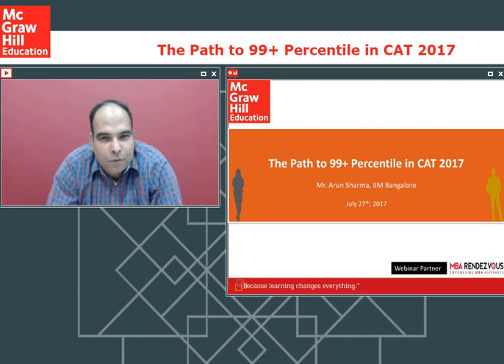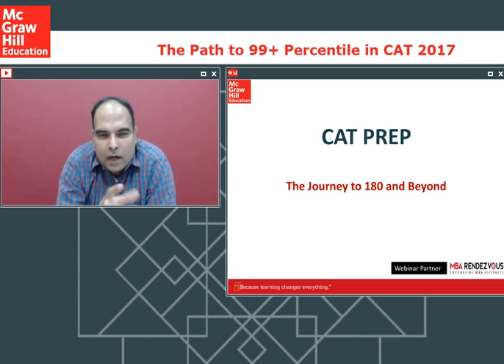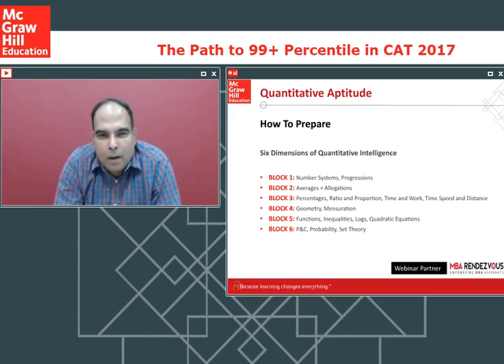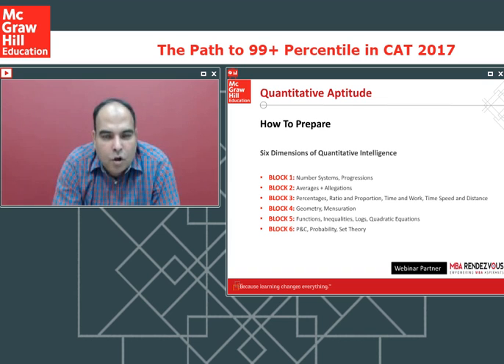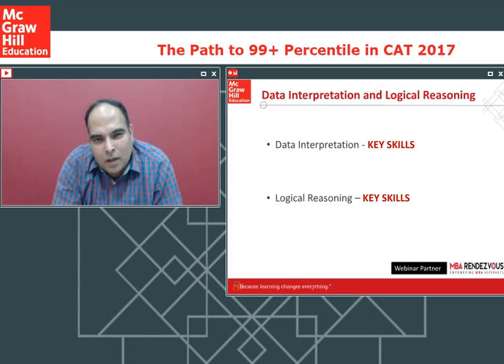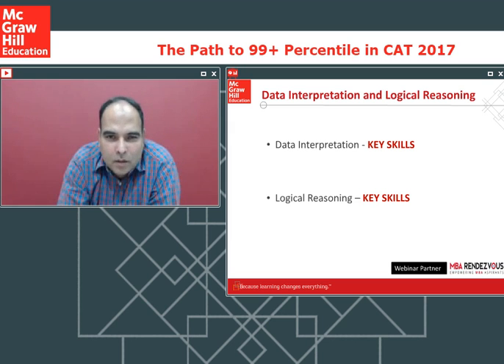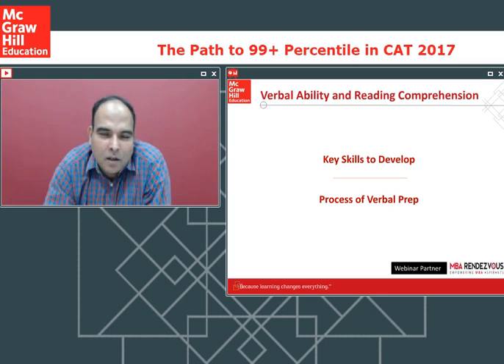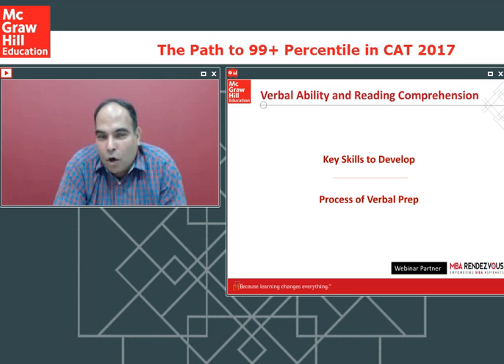How to get 99+ Percentile in CAT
Webinar replay -  Path to 99+ Percentile in CAT 2017
Hitting 99+ percentile in DI and LR
Hitting 99+ percentile in Quantitative Aptitude
Hitting 99+ percentile in Verbal Ability and Reading Comprehension

Arun Sharma is renowned to have cracked the CAT an incredible 15 times with 99.9+ percentiles each time. Arun is an inspiration to millions of CAT aspirants. As a distinguished alumnus of the prestigious IIM Bangalore, Arun has had not just a highly successful but also a highly impactful life. In his various innings as author, trainer/mentor & entrepreneur, Arun has touched the lives of millions of his students, readers and employees.